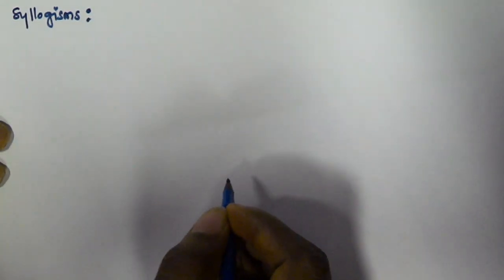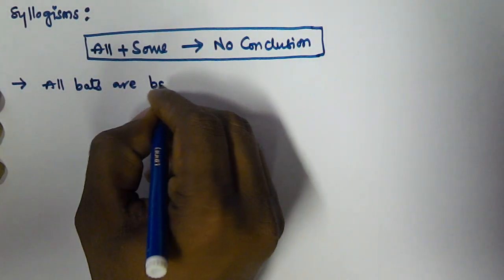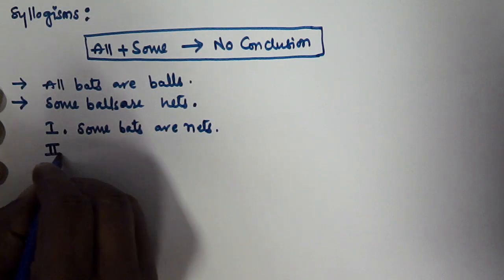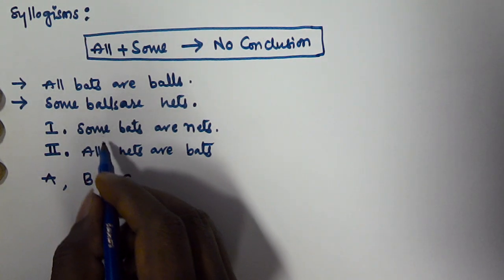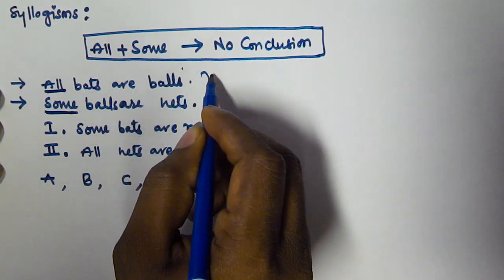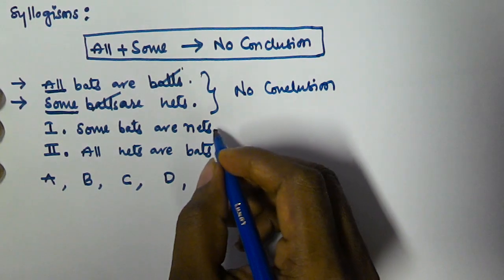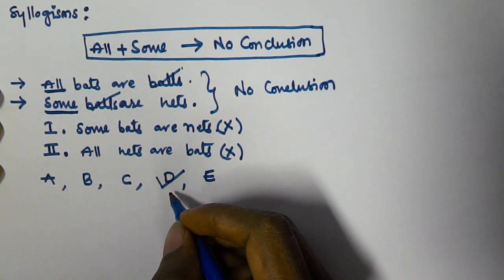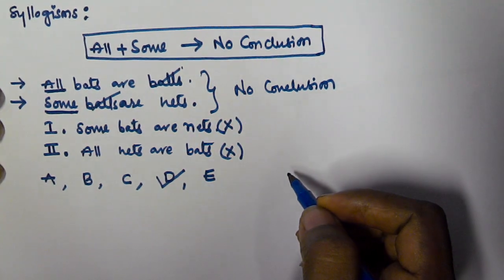Syllogism Tricks For Bank PO Clerk SSC CGL | Part 6